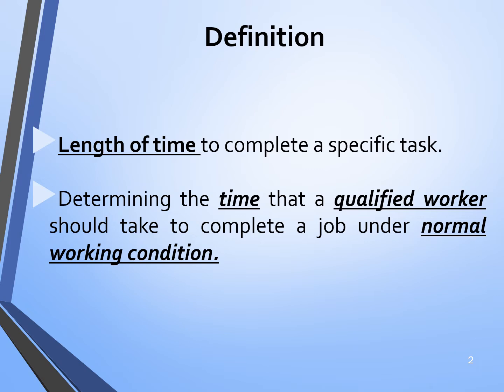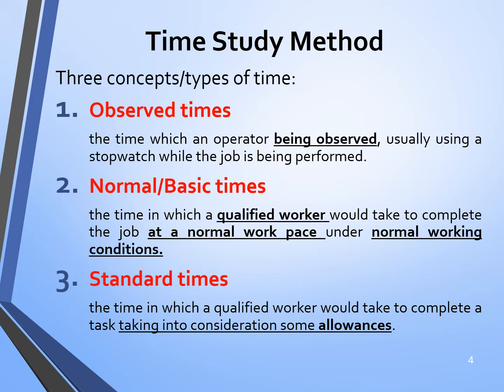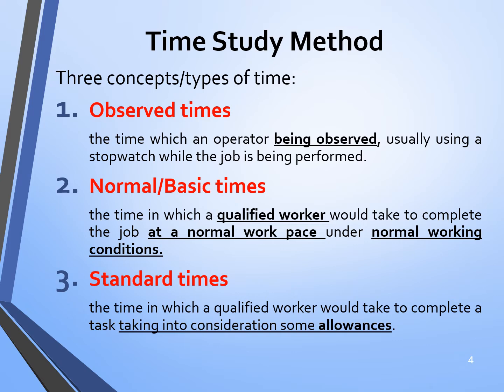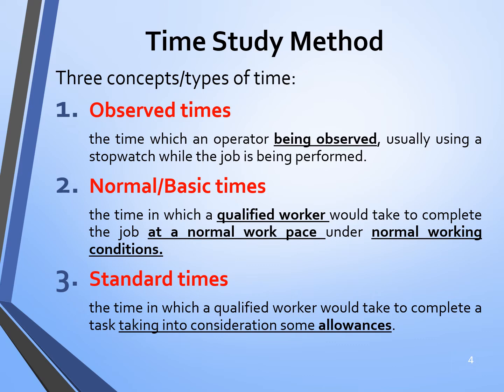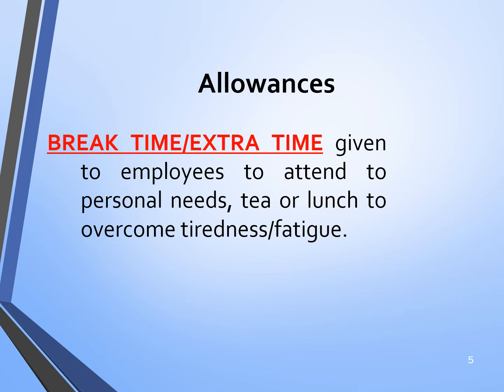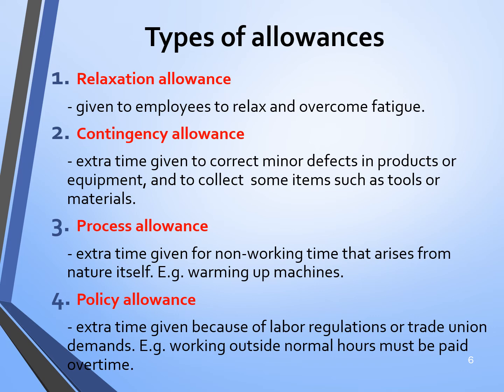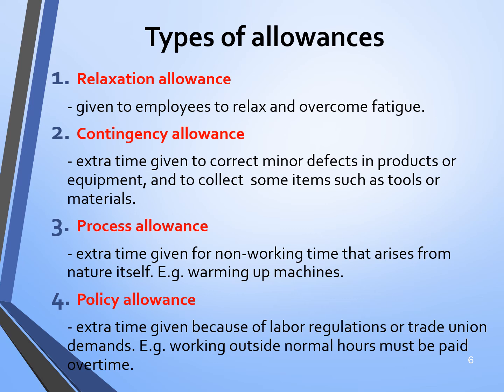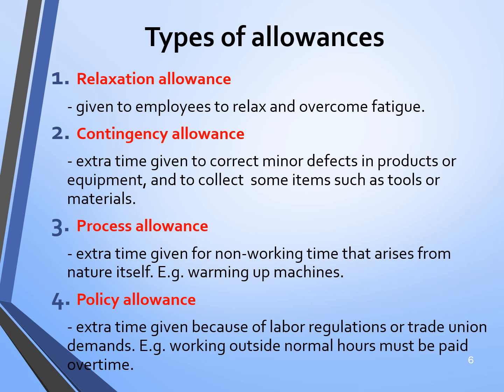CHP 7 WORK MEASUREMENT-THEORY